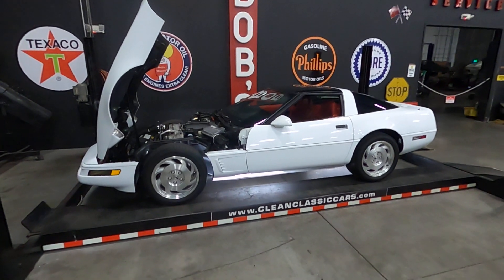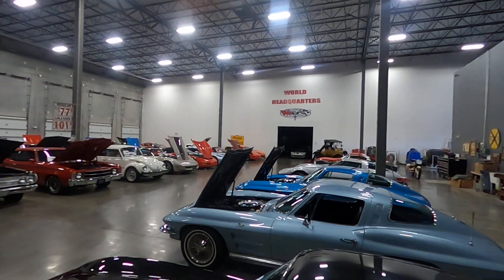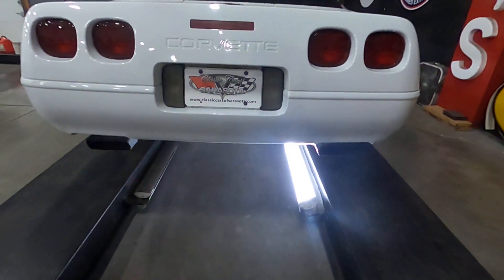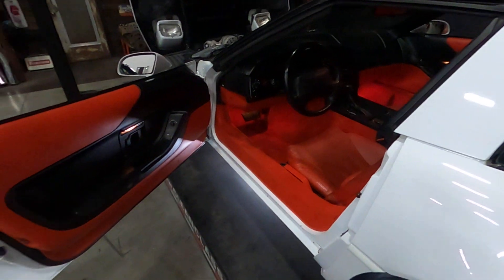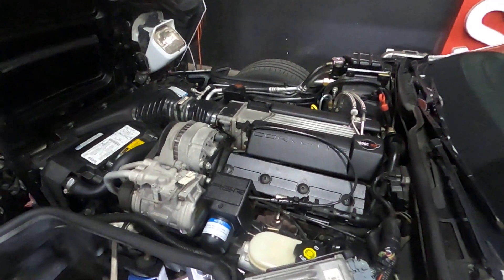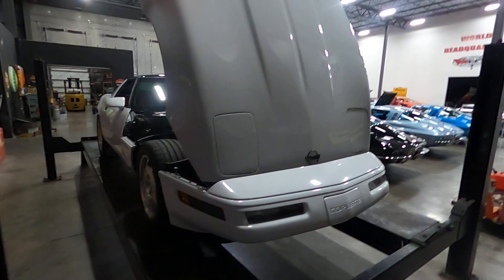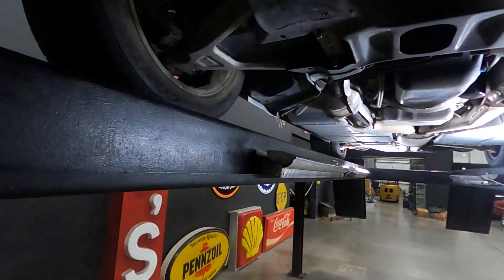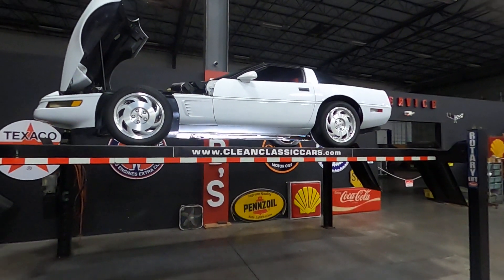1996 CHEVROLET CORVETTE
1996 Chevrolet Corvette

The venerable Corvette is a legendary, high-performance car that appeals to sports car enthusiasts who want state-of-the-art technology, stylish appearance, and heart-pounding performance.  In its 43rd year of
production, the Chevrolet Corvette provides prestige, style, power, and handling at a much lower price than comparable European sports cars.

EXTERIOR:
• White
• Cast Aluminum Wheels

INTERIOR:
• Red Leather Bucket Seats
• Center Console
• AM/FM Radio Cassette Player
• Air Conditioning
• Power Windows

MECHANICS:
• 5.7 L V8
• 4-speed automatic
• Power Brakes
• Power Steering

UNDERCARRIAGE:
• Rust Free
• forged aluminum upper and lower control arms
• Dual Exhaust
• 4 Wheel Disc

We can ship this vehicle world wide door to door
Our indoor showroom is located at 7910 25th Court East Unit 107 Sarasota, FL 34243